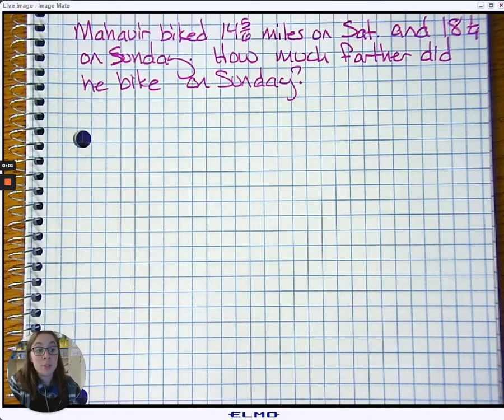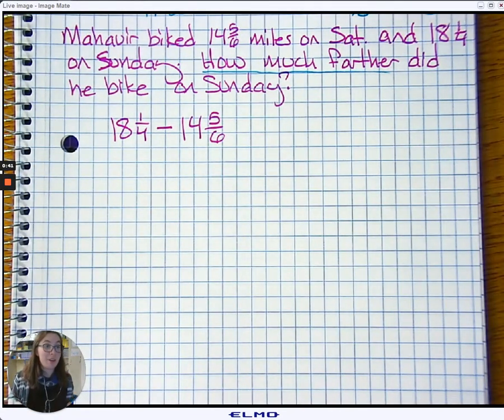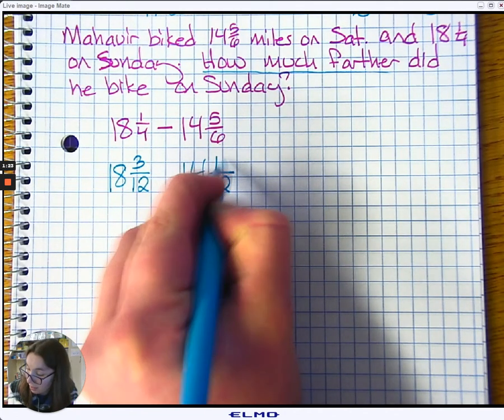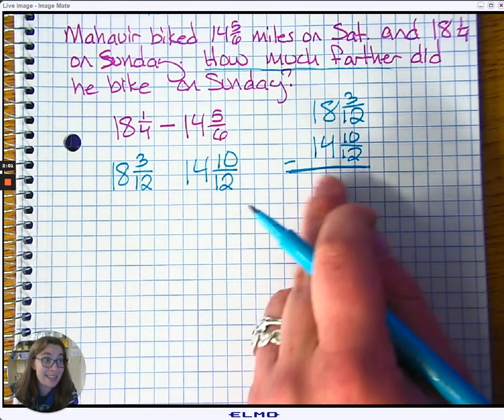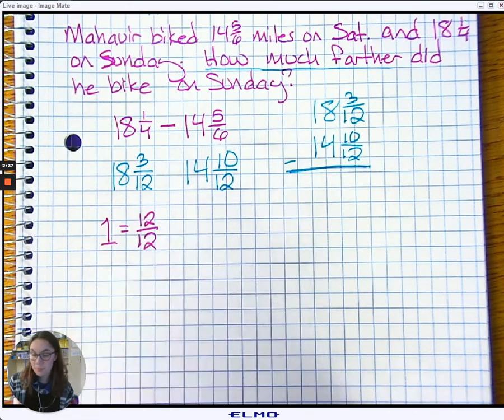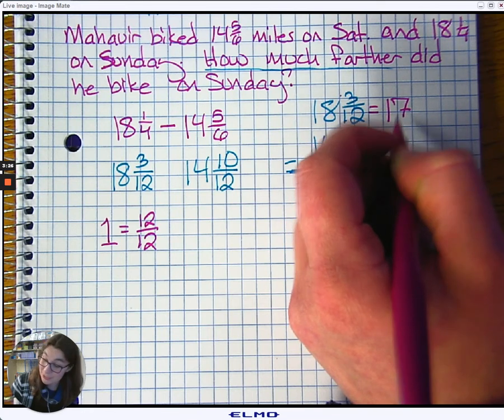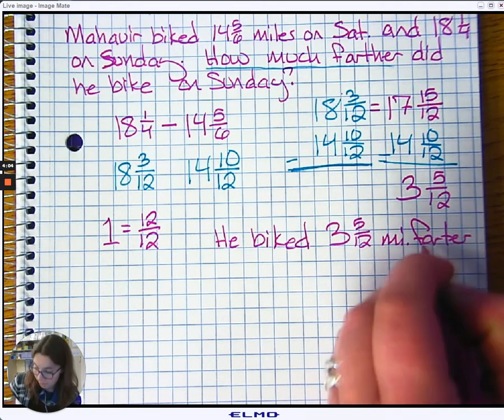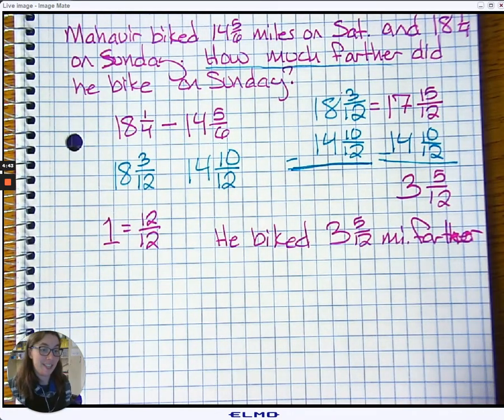4 4 Add Subtract by Renaming Ex2